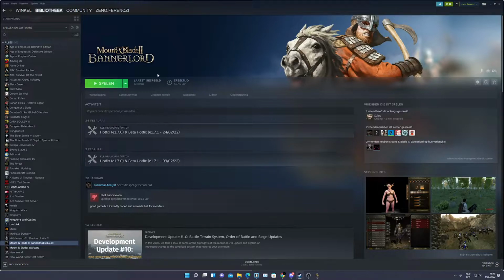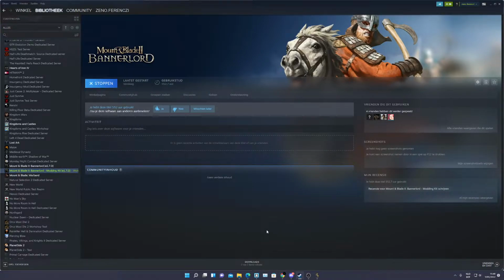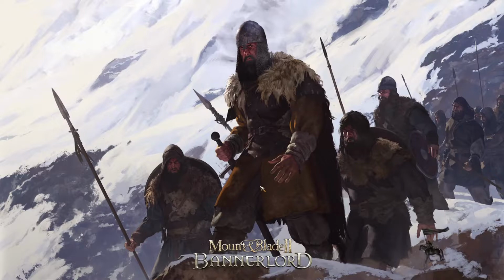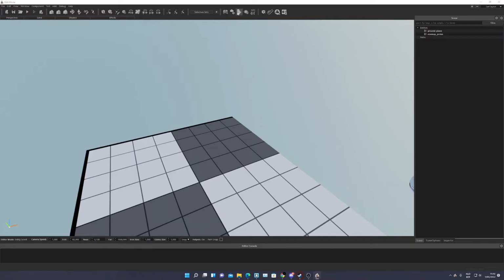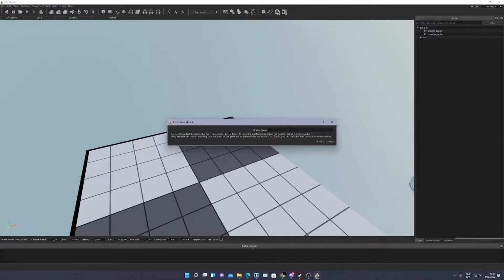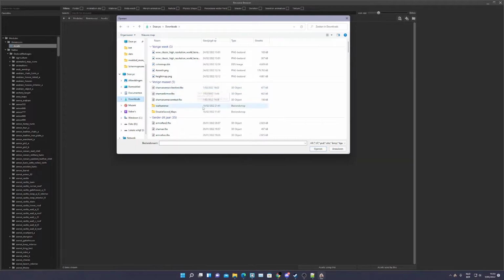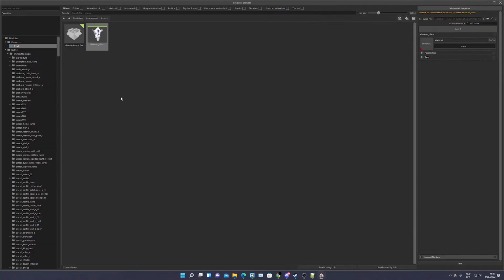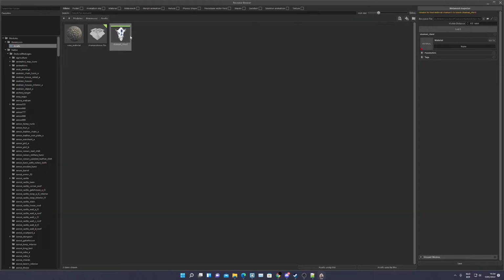Installing Bannerlord Modding tools + how to import items in bannerlord